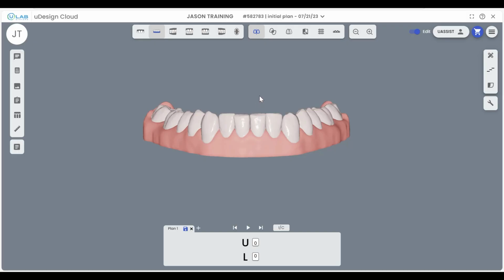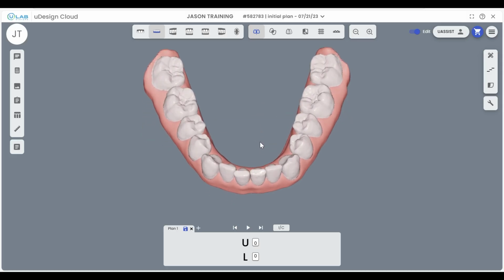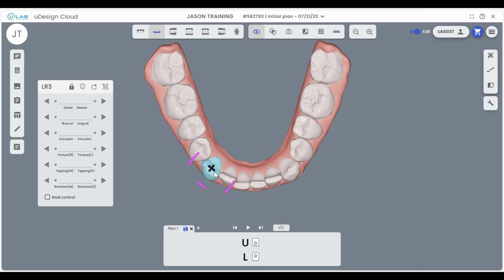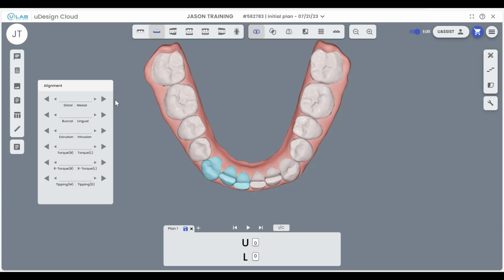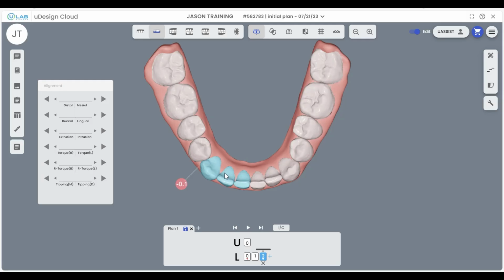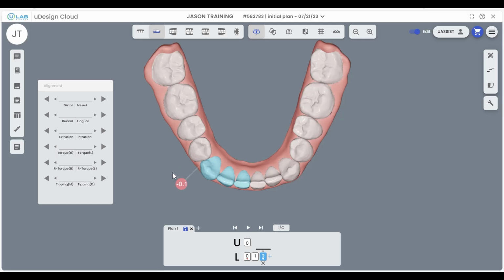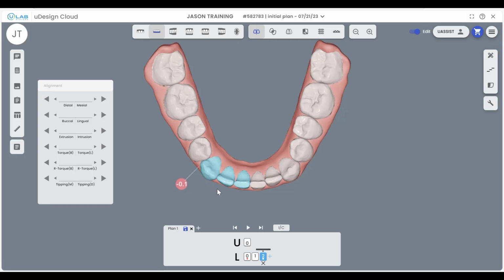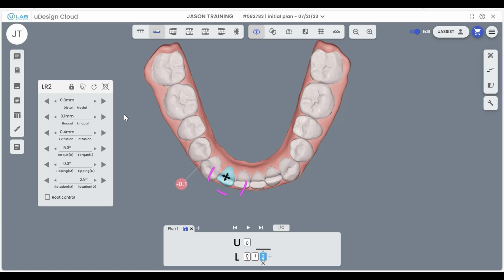uDesign Cloud 2.0 - Alignment Button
uDesign Cloud 2.0 brings a new alignment button.